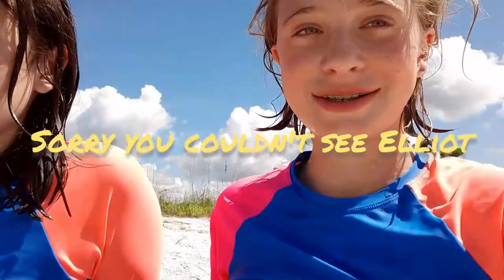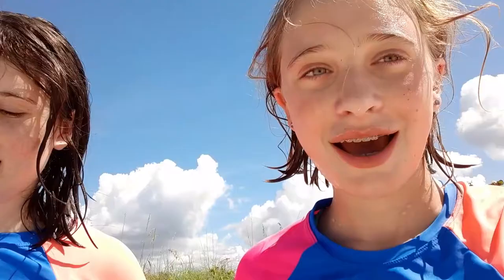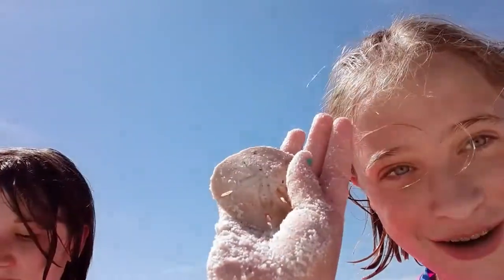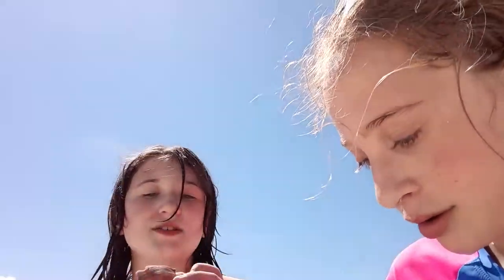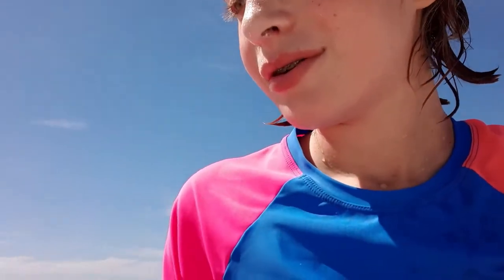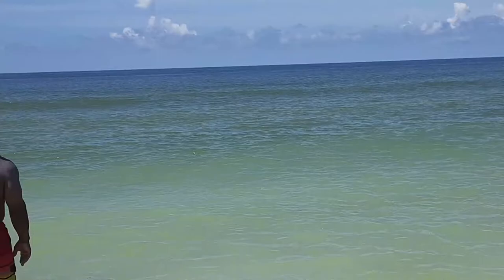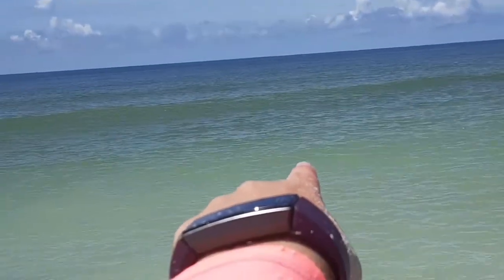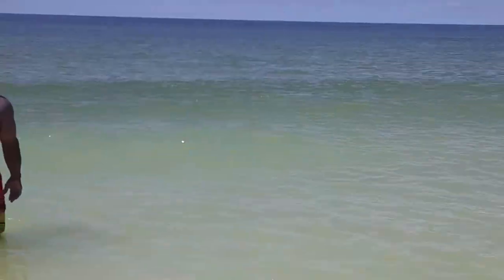Finding Sand Dollars on Marco Island | The Zwick Sisters | #10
In today's video, we go hunting for sand dollars and sea shells. We also saw a shark in the water! We hope you enjoyed.